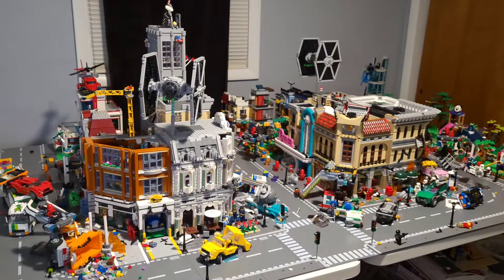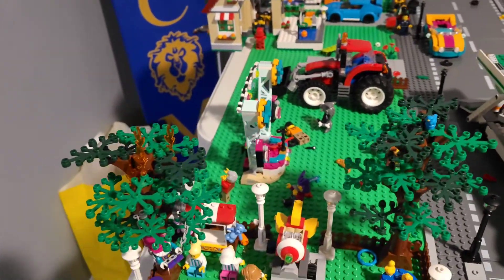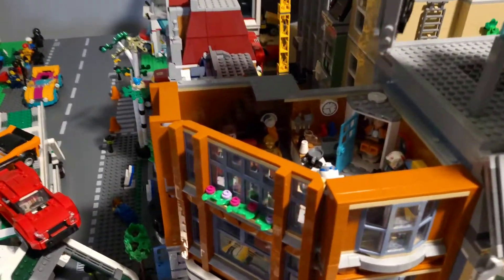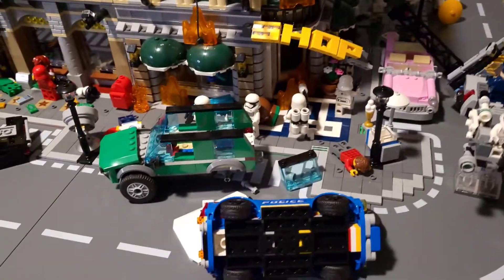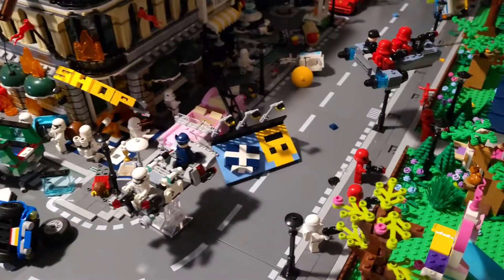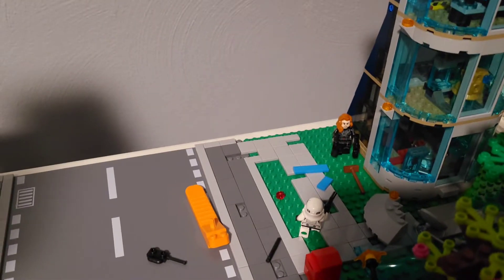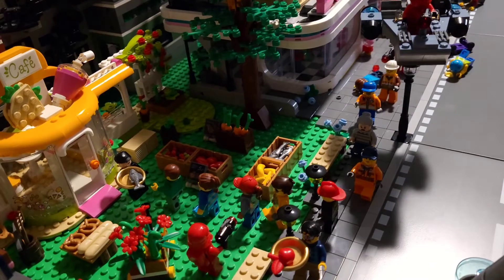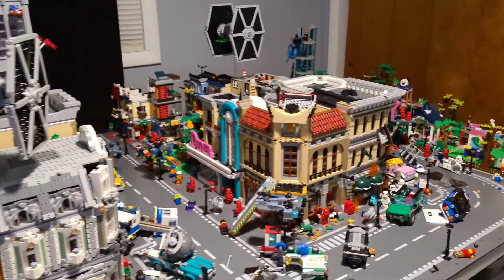❗ LEGO City Update 08/07/21 | Star Wars Sith Invasion Scene | Episode II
❗ LEGO City Update Star Wars Sith Invasion Scene: Episode II | 08/07/21

For this week's LEGO City Update, I have put together a truly amazing LEGO city scene for episode II of the LEGO Star Wars Sith invasion of Bricksville! There is more destruction and detail than I have ever done in a city scene. I have added more scenes than ever and set them up in more creative ways than ever before.